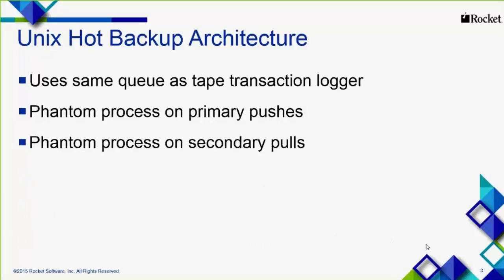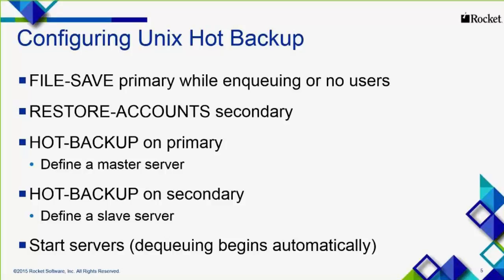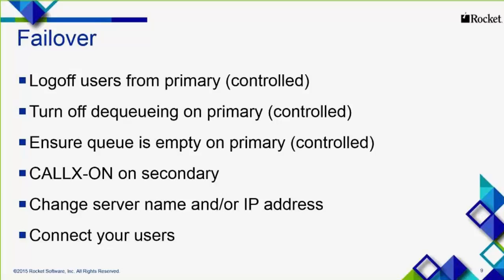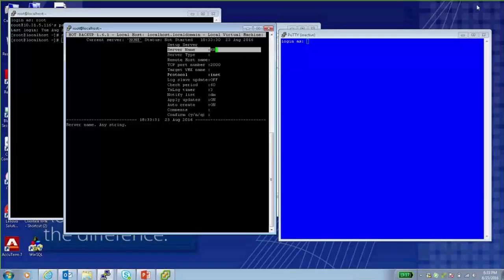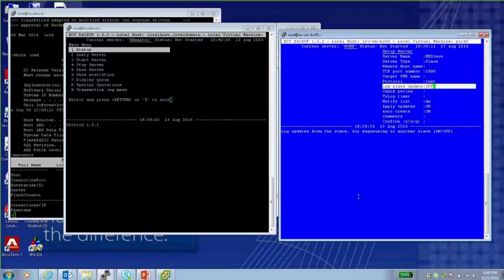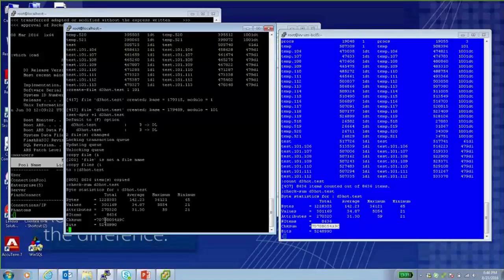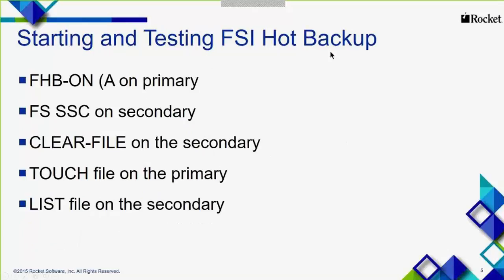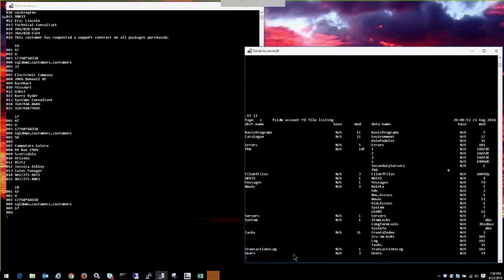Rocket D3 Hot Backup Webinar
The theory and demonstration of D3 hot backup and FSI Hot Backup